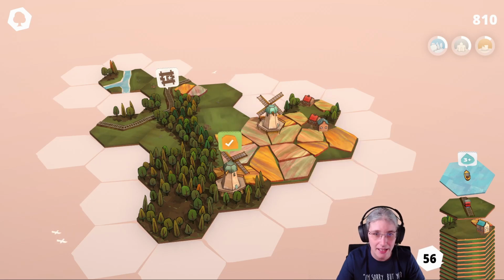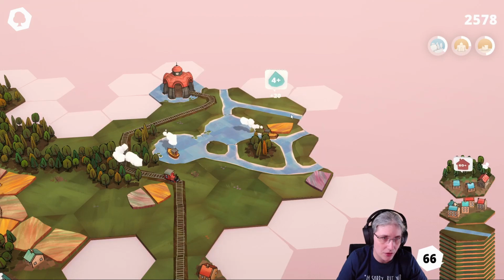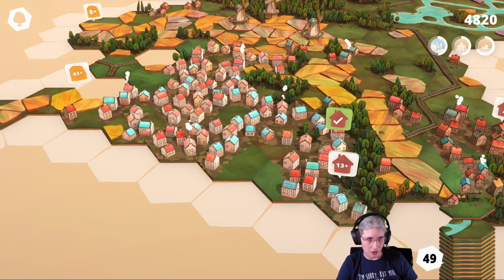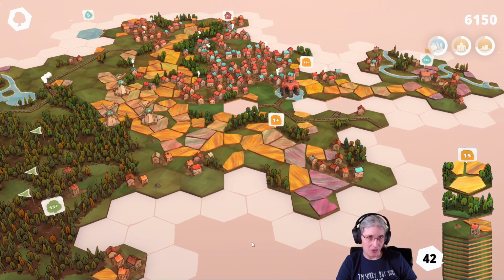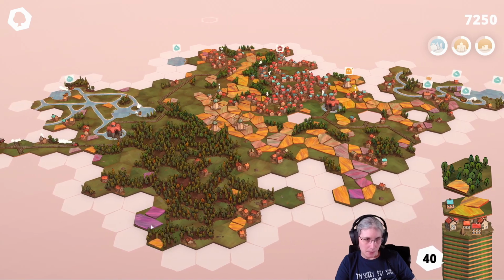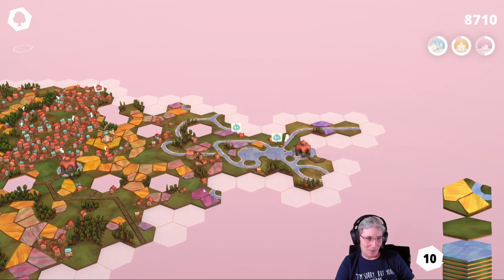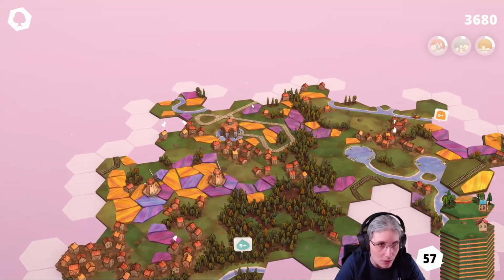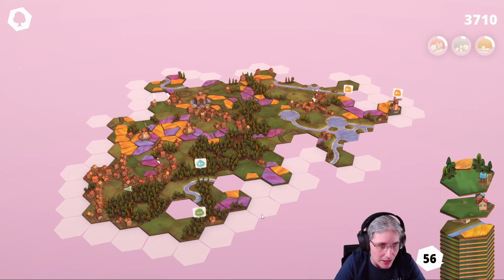[Gaming] Dorf Romantik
Watch me play Dorfromantik!